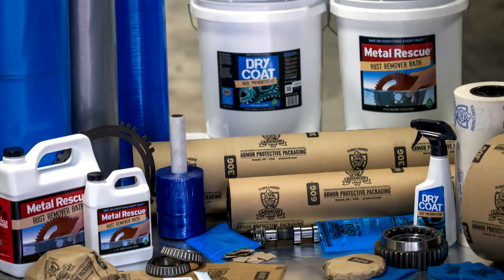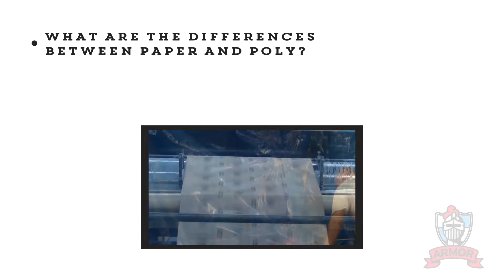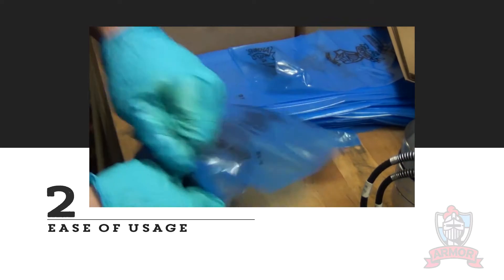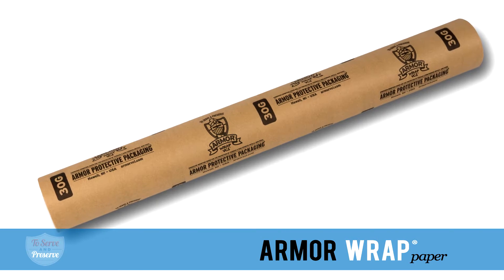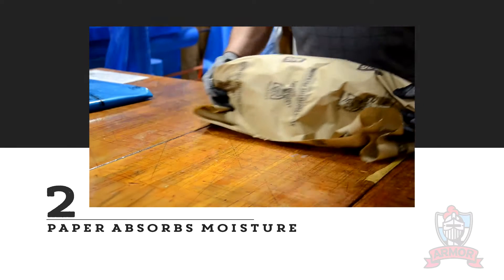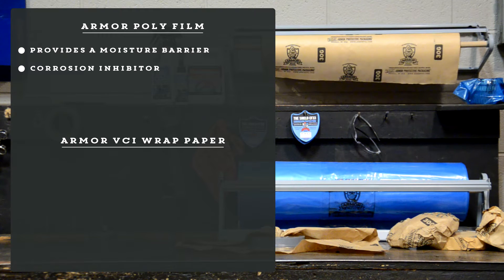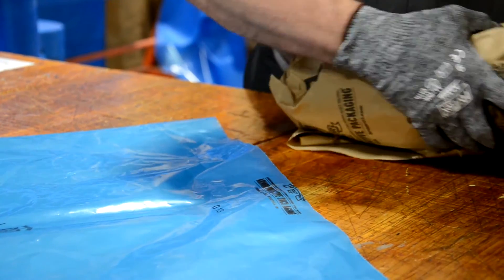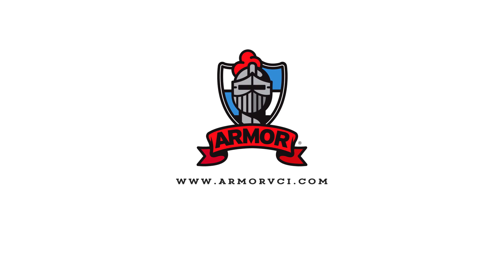What is the difference between VCI Poly Film and VCI Paper?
What is the difference between VCI Poly Film and VCI Paper? Watch this video to find out which product is right for your needs.

ARMOR POLY® VCI film protects metal from the evils of rust and corrosion. Not only do they serve as a physical barrier against moisture and humidity, all ARMOR POLY films contain ARMOR’s proprietary VCI Nanotechnology™ (a.k.a., our “secret recipe” for vapor corrosion inhibitor).  Once metal is enclosed or wrapped in ARMOR POLY, VCIs activate to form a superhero-like corrosion-inhibiting shield on the surface of the metal to repel rust.

ARMOR POLY is a clean, dry and easy-to-apply packaging option for metal/metal parts.  Available in rolls, sheets, bags, tubing and shrink film, ARMOR POLY VCI films are transparent, heat sealable, environmentally friendly and recyclable.  As an added benefit, many of the ARMOR POLY films contain ARMOR’s Bright Idea Technology™ — under a black light they emit glowing visible proof that VCI is present

VCI paper (we call it ARMOR WRAP® VCI paper) is a clean, dry packaging material designed for the protection of ferrous and non-ferrous metals. When metal parts are wrapped or enclosed in VCI paper, VCIs activate and fill up the vapor space inside the packaging. The VCI ions form a shield of protection on the surface of metal that displaces moisture and repels rust.

With VCI paper, wipe away any need for the mess and hassle of oil- and grease-based RPs and protect metal and metal parts with ultra safe, easy-to-apply VCI paper.